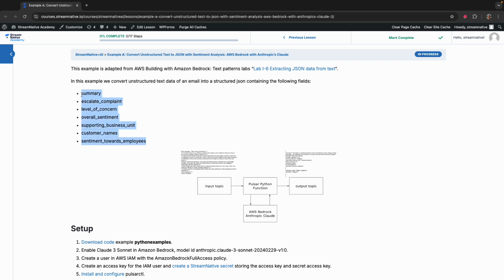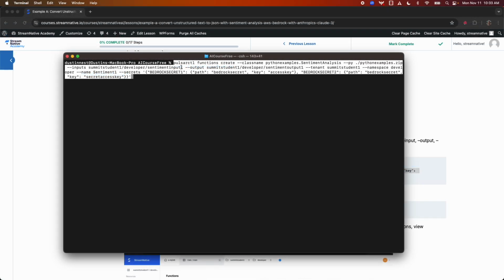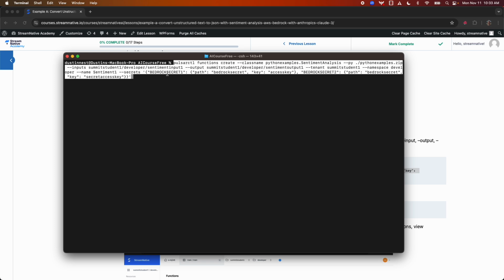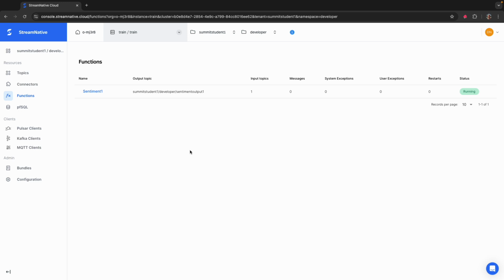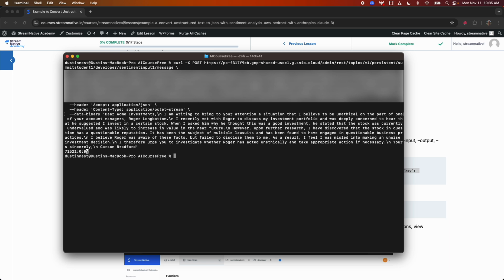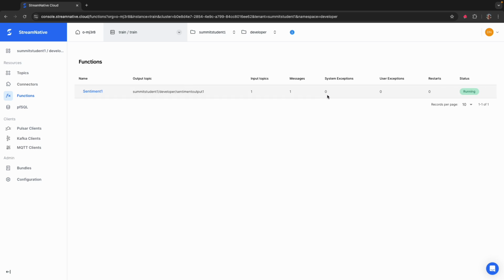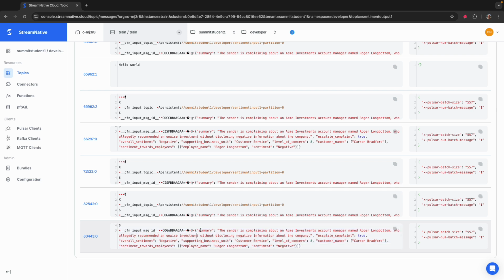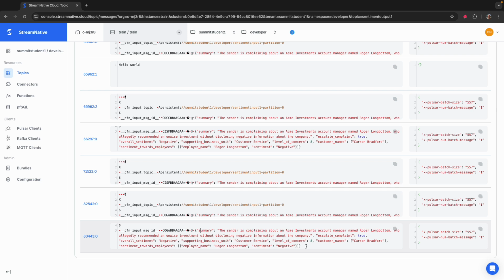StreamNative + AI: Convert Unstructured Text to JSON with Sentiment Analysis using AWS Bedrock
This video is part of the free tutorial StreamNative+AI with AWS Bedrock available at StreamNative Academy here: